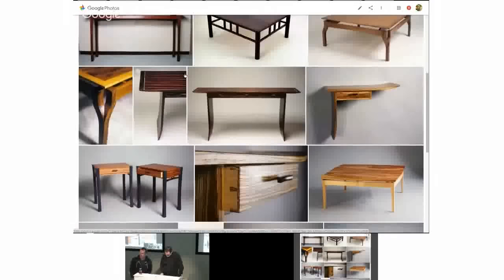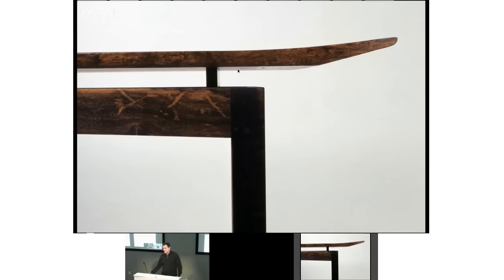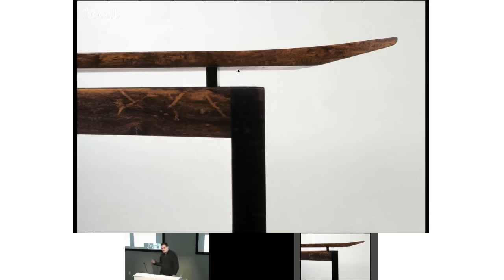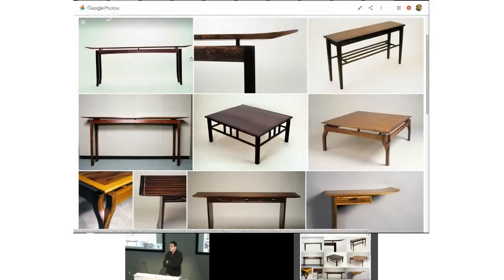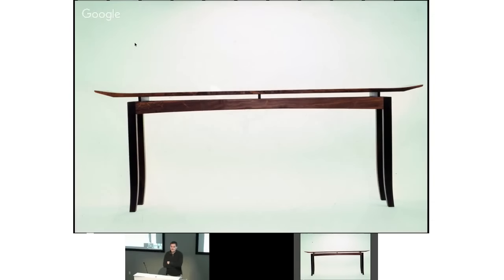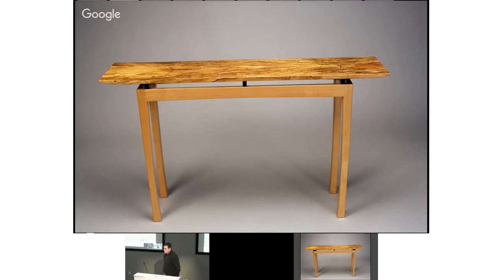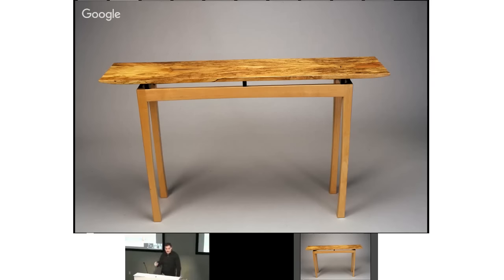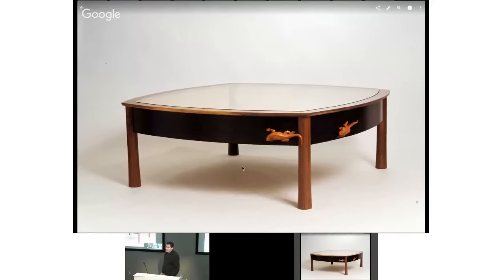40 Years of Designing and Making Furniture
Presented by Jonathan Cohen

ABSTRACT

For this talk I have prepared images, details and anecdotes from forty years of handmade furniture making.

In presenting them to you, I intend to seduce you with the staggering beauty that is the wood itself, elucidate any curiosities you might have about various techniques, and regale you with stories of famous clients and surprising moments.

I studied design at Cornell, spent a few years working around the world on a cruise ship, and then decided, much like some of you, to head west and find my fortune in the beautiful Northwest. (Fortune. Hah! We are speaking of woodworking here).  This became a torrid love affair with the possibilities of this most magnificent of materials. That affair continues to this day.  Hopefully, some of that ardor will pass on to you.

Jonathan Cohen studied design at Cornell, and afterwards decided,  probably like many of you, that his future lay in the beautiful Northwest. At 22, he cluelessly dove in to the poorly remunerated, but astronomically satisfying work of designing and hand building furniture. The original plan was to dance around in that for a couple
of years, and head back to grad school.  Unexpectedly, his work became his grad school.

Nearly 40 years later, he has still not come up for air, and he still does not represent a financial challenge to either Larry Page or Sergey Brin ( or Donald Trump for that matter).

CV synopsis:  BA Cornell 1978.  Opened eponymous studio in 1980. Almost immediately started creating large bodies of work for many collectors such as the co-founder of Microsoft, the founder of Pilchuck, and, more recently, several executives at Google, and hundreds of individual pieces and smaller commissions for people across the U.S. and Europe.  Was represented by 7 galleries across the U.S.  Had 3 sold-out one-man gallery shows and participated in countless group shows;  lectured at the UW school of Architecture for 18 years;  continues building one-off pieces of his own design.

His work can be seen at jonathancohenfinewoodworking.com